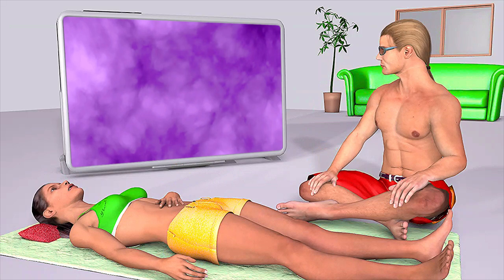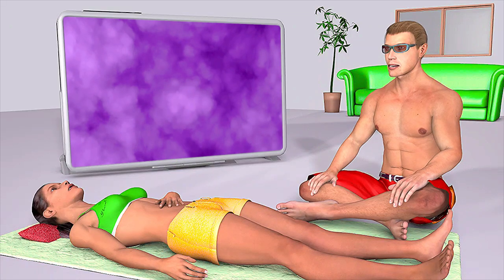Wim Hof breathing session • NO TALKING • 30 breaths • 3 rounds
► 3 rounds Advanced 1:30 ➜ 2:00 ➜ 2:30 with onscreen timer ✓ 432Hz •
NO TALKING •

Instructions for this Wim Hof animation session:
- sit down or lie down comfortably and relax
- 1st round: 30 breaths / exhale + 1'30 breath hold / fully inhale + 15 sec breath hold
- 2nd round: 30 breaths / exhale + 2'00 breath hold / fully inhale + 15 sec breath hold
- 3rd round: 30 breaths / exhale + 2'30 breath hold / fully inhale + 15 sec breath hold
- Exhale and return to a normal breathing. Start moving your body slowly

The goal of the Wim Hof Method breathing technique is to increase oxygen levels and blow out carbon dioxide. It has been shown to help with depression, anxiety, mood, mental focus, and pain management. Wim Hof virtual humans animation

► One round of the Wim Hof Method breathing technique includes these steps:
1. Take in a strong inhalation through the nose and mouth.
2. Let out a relaxed exhalation through the mouth.
3. Repeat for 30 breaths.
4. On the 30th breath, exhale up to 85 percent and hold for the time given (1'30 / 2'00 / 2'30).
5. When you feel your body really needs to take a breath, inhale fully and hold for 15 seconds before releasing.

► Here are some general pointers for people who are new to Wim Hof Method breathwork:
1. If you are unable to breathe through your nose due to congestion or other reasons, mouth breathing is OK.
2. Use the cue “belly, chest, head” when inhaling to remind you to use all of your lungs.
3. Consciously relax your jaw and the muscles in your neck and upper shoulders.
4. Let go of any competitive mindset. Stop holding the 30th breath if you start feeling uncomfortable with it and breathe.
5. Use the breath retention phase to witness your own thoughts and your body’s response.

► The Wim Hof Method is not recommended if you have a history of:
– seizures
– respiratory problems, like asthma
– stroke
– high or low blood pressure
– It’s also not recommended for pregnant women

► If you’re taking any medications, it’s worth discussing the Wim Hof Method with a healthcare professional.

☝️👀 *Listen to your body & Live healthy!*